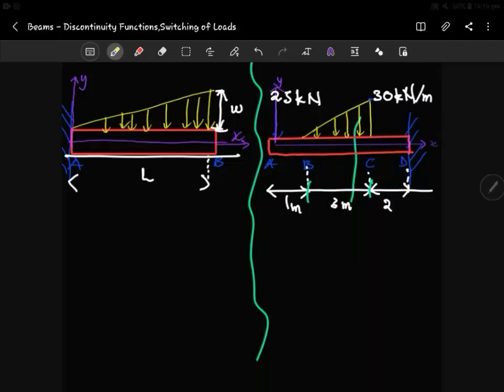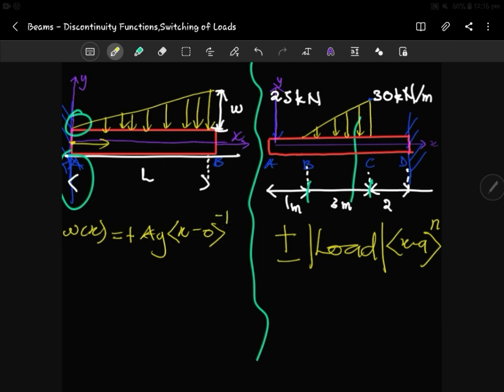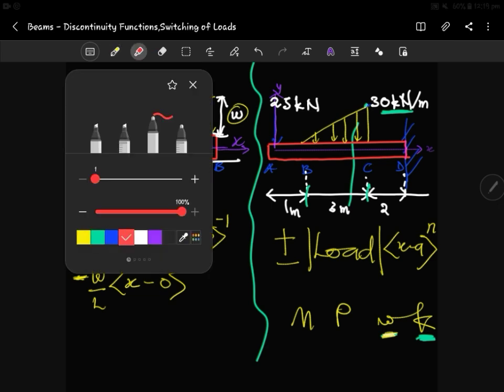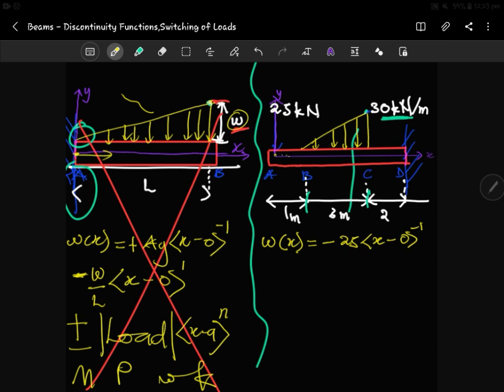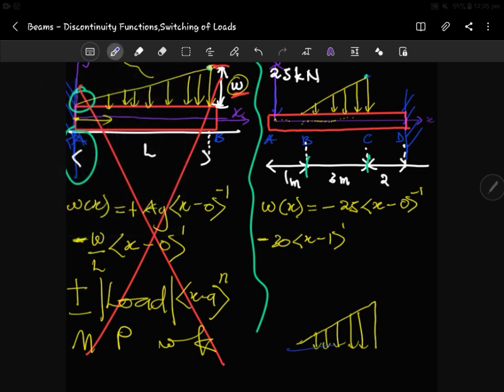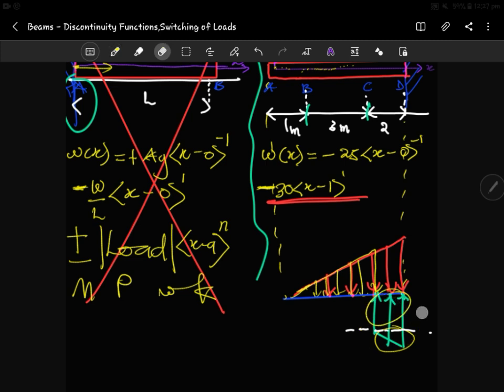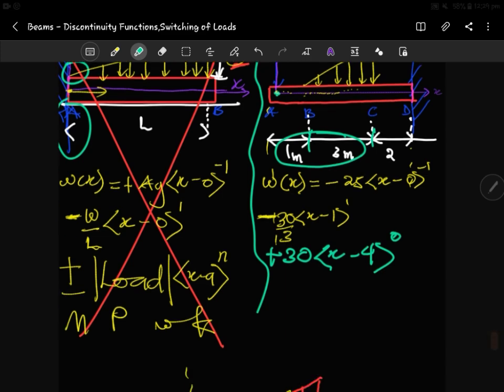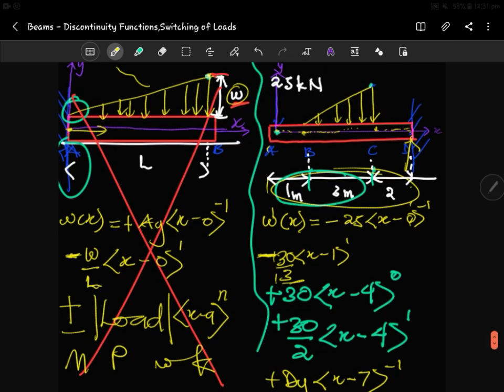Beams - Switching on/Off Linearly distributed Loads Discontinuity Functions (Macaulay + Singularity)